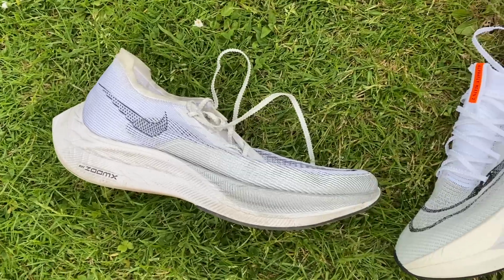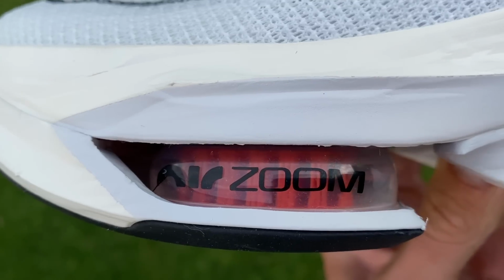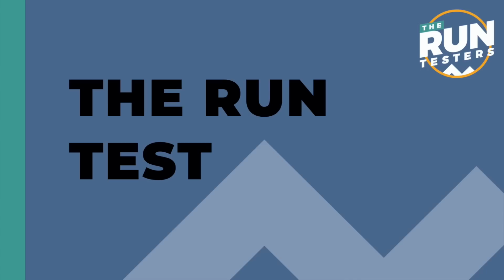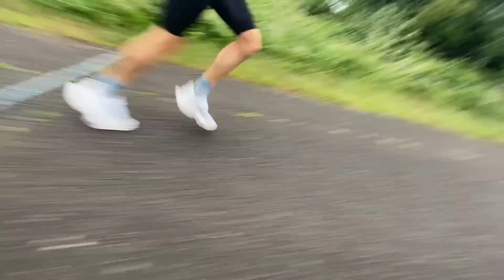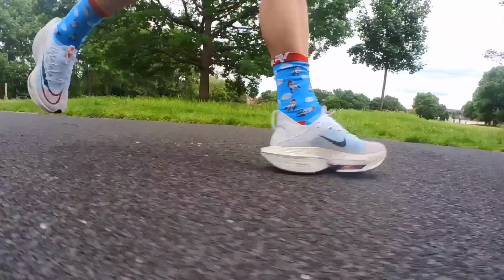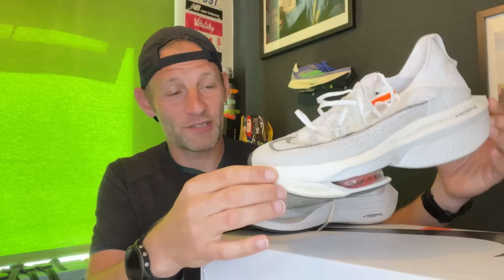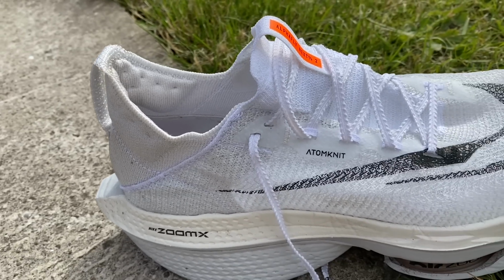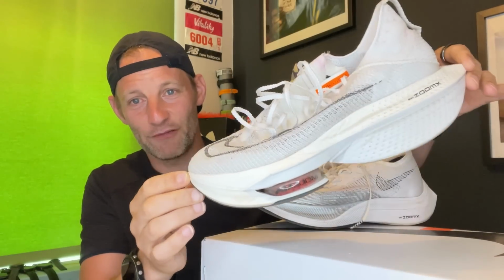Nike Alphafly NEXT% 2 vs Nike Vaporfly NEXT% 2: Which Nike racer should you get?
The original Nike Alphafly NEXT% launched to much fanfare in 2020 and it has become a favourite of many runners in the years since, especially for marathons. However, the Alphafly certainly didn't win over all runners, and in our experience the Nike Vaporfly NEXT% 2 is still the more common sight on the start lines of most races.

Will that change with the launch of the Nike Alphafly NEXT% 2, or is the Vaporfly set to fend off another challenger to its carbon crown? Run Testers Nick and Kieran have been racking up the miles in the Alphafly 2 ahead of its official launch and give their verdict on how it compares to the Vaporfly here.

UPDATE: It looks like the UK price of the Alphafly NEXT% 2 will be £274.95

JUMP STRAIGHT IN:
00:00​​​​ - Intro
00:15 - Design & Key Stats
03:31 - How’s The Fit?
04:57 - The Run Test
12:38 – Verdict